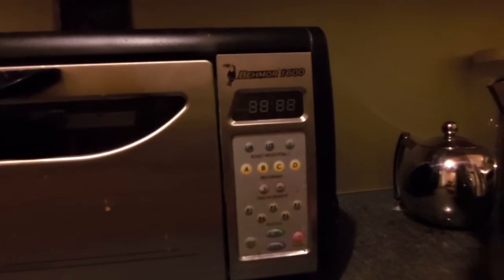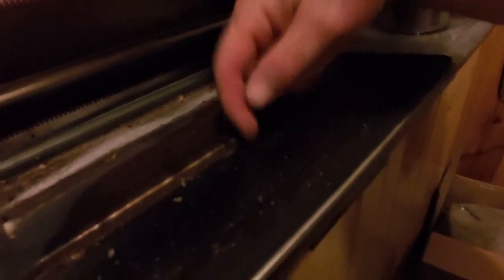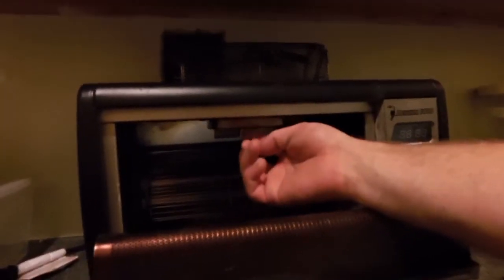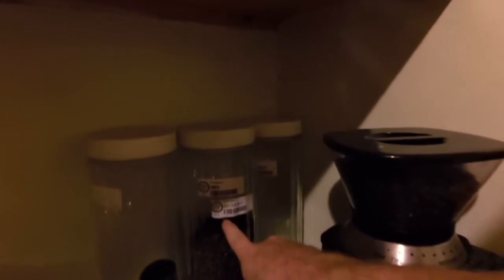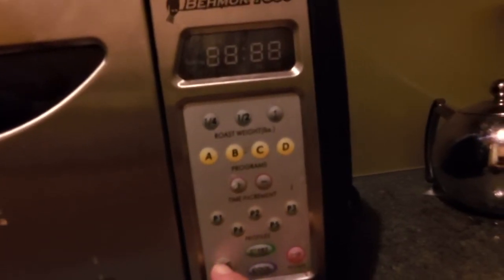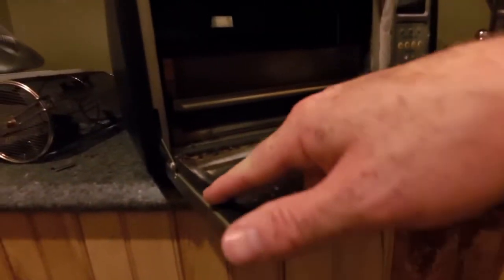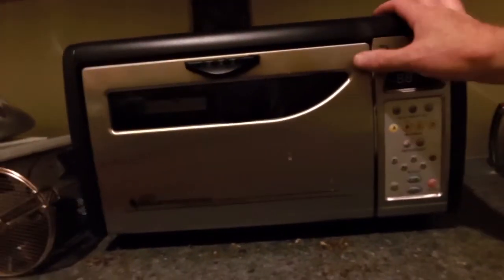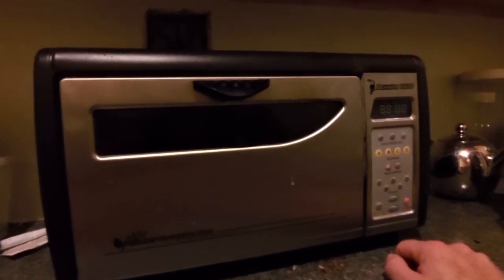Behmor 1600 Coffee Roaster Review - After 4 years of use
I've been roasting for 4 or 5 years now with the behmor 1600 so I have lots of thoughts on it, likes, dislikes etc, check it out if you're thinking of getting one.